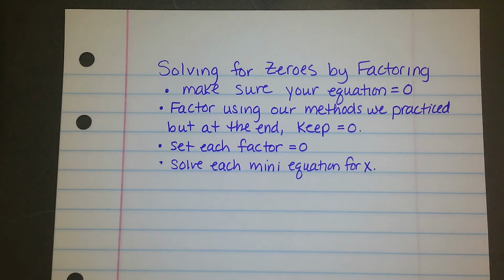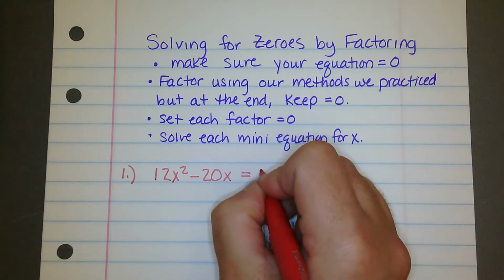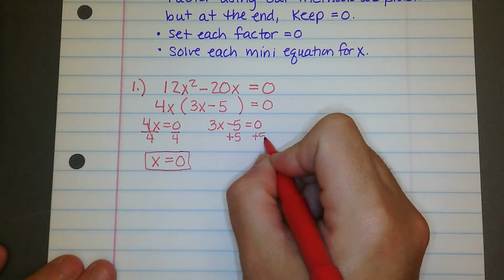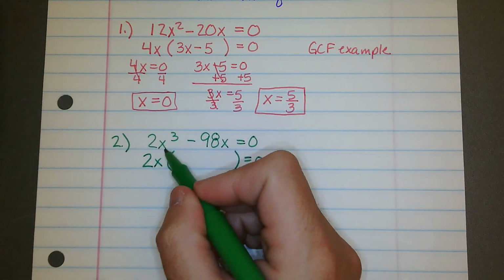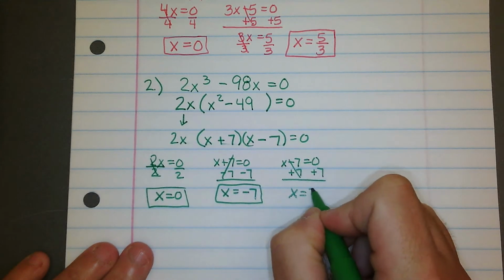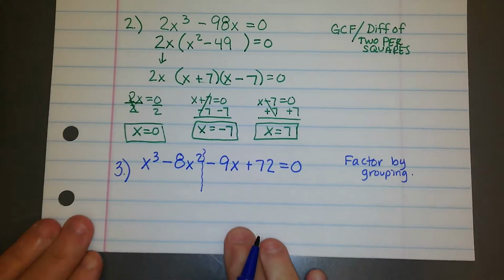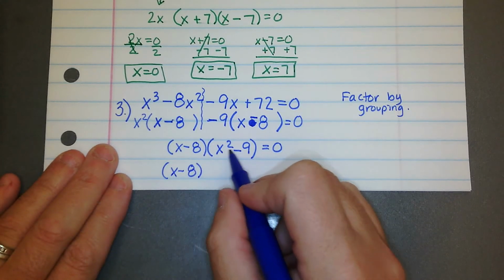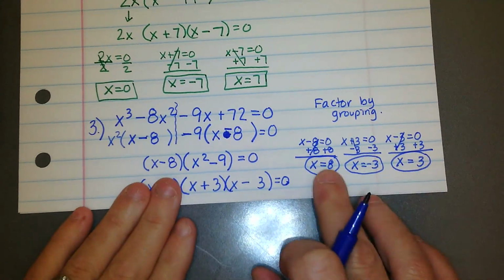Solving for Zeroes by Factoring